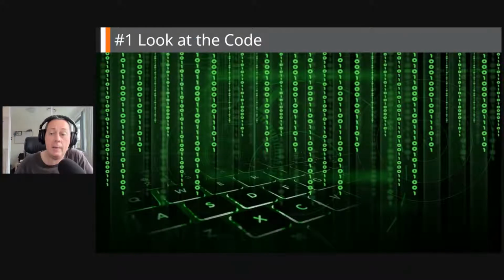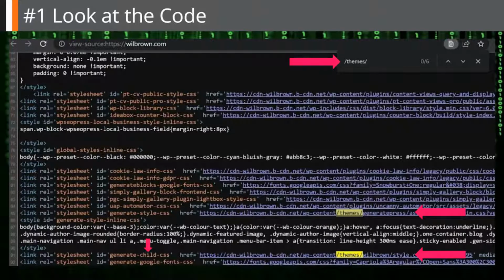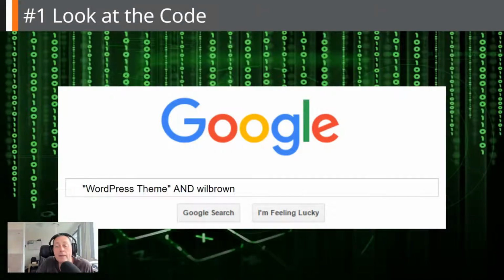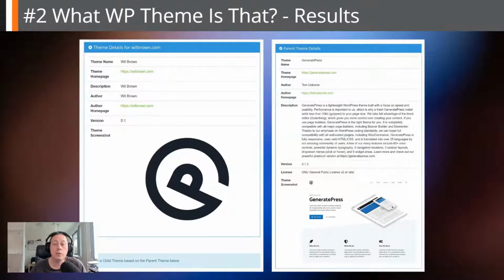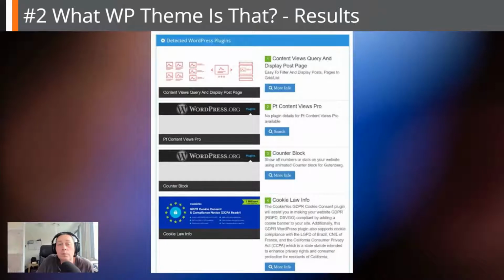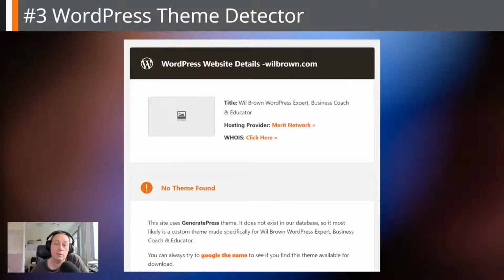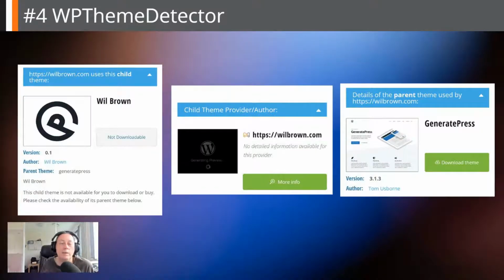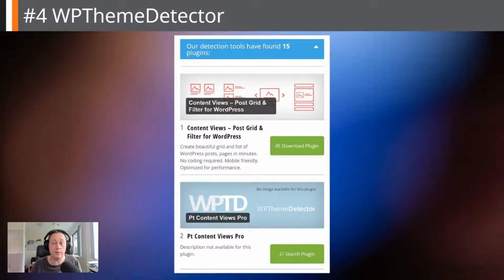WordPress Theme Finder - WPQuickies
I often get asked how to find out which theme a WordPress site is using.

In this lunchtime WPQuickies, I'll put three WordPress theme finding services to the test and show you a quick way to find out manually.

🌟Highlights:

* WordPress theme finding
* Manually finding the theme name